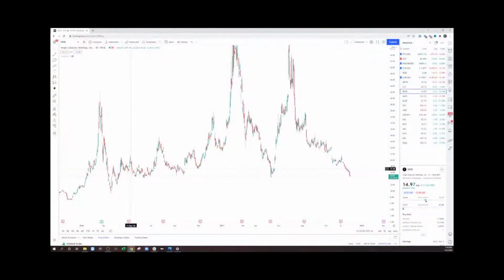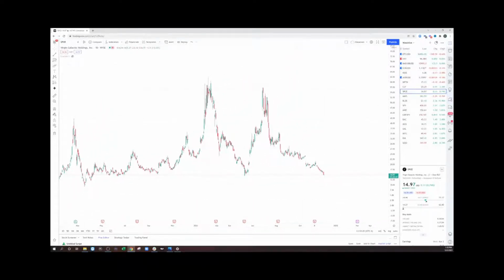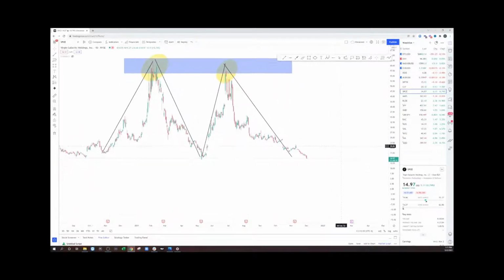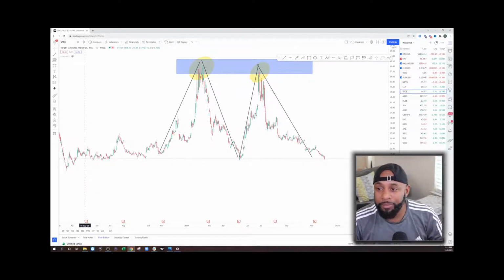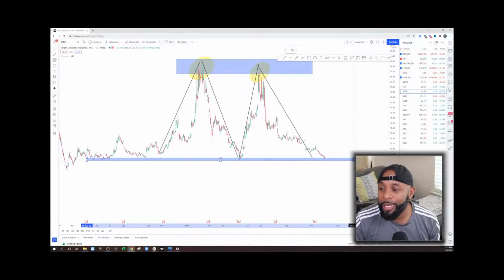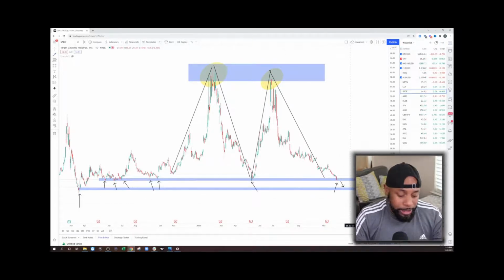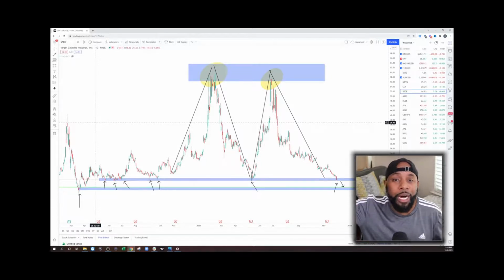Kingdom Day Traders | How to Find Huge Potential Upside in SPCE | using Technical Analysis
In today's video, I explain the M3 Dominion Strategy through utilizing technical analysis. This stock has some HUGE upside potential and you can use this anlaysis to take a CALL or PUT on this stock.

I have also, showcased zones that Institutions may be looking to Buy or Sell.

If you like our trainings, feel free to watch our 45 minute Webinar!

stocks
stock trader
analysis
technical
kingdom solutions
forex live trading room
live forex trading
bodas djoumessi